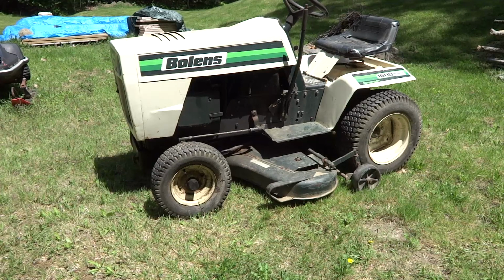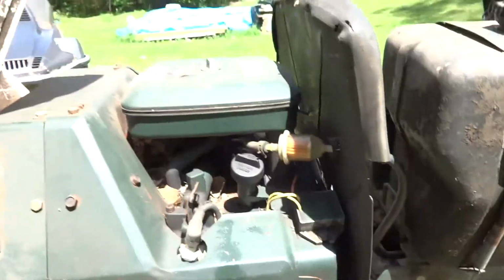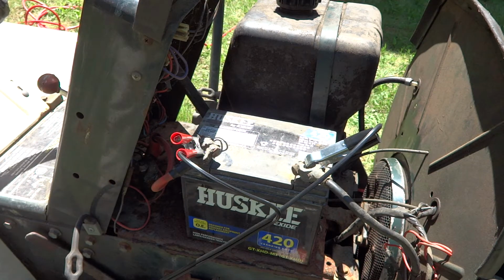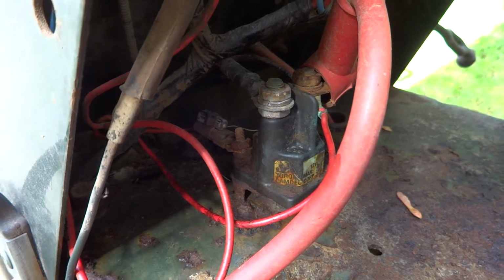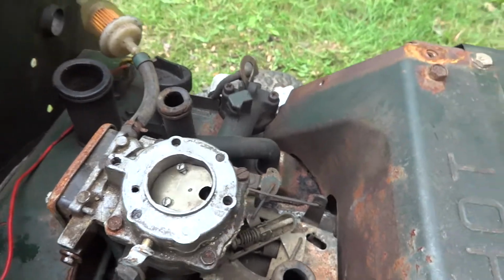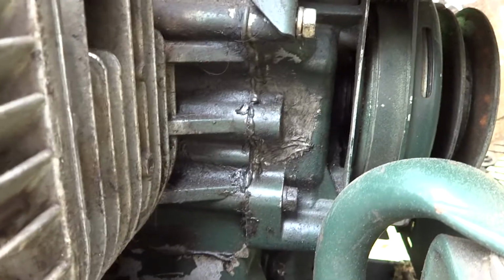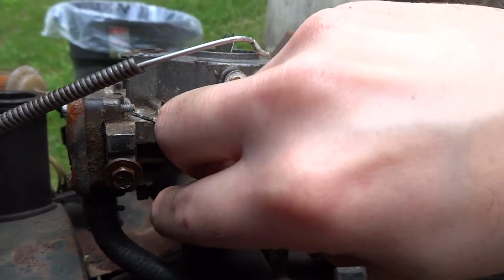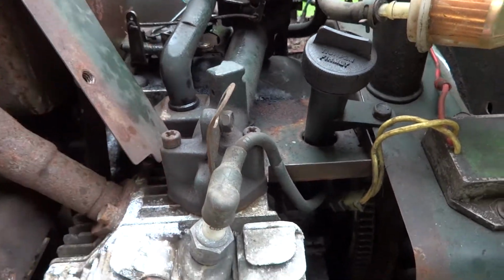1987 Bolens 1600 Hydro Eliminator (1668) Part 1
Starting to need something to tow a cart around the yard and reduce my time mowing.  Why buy new when you can learn and hopefully save something from the scrap heap?